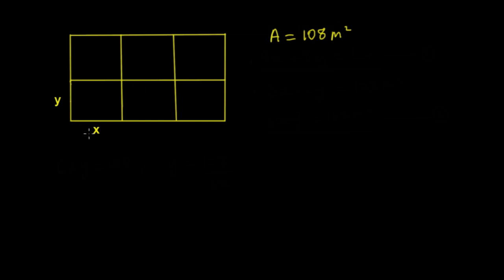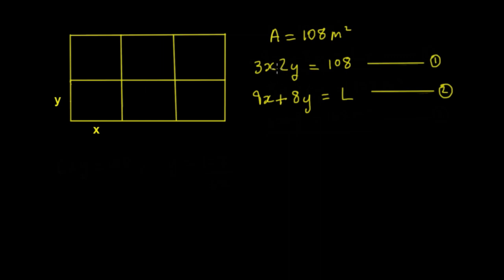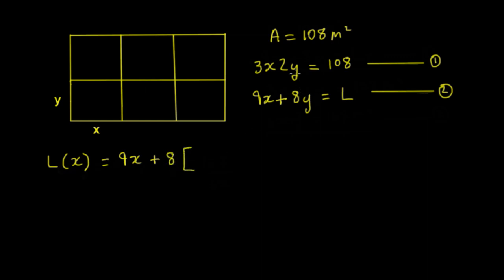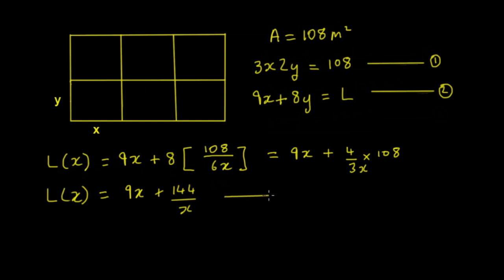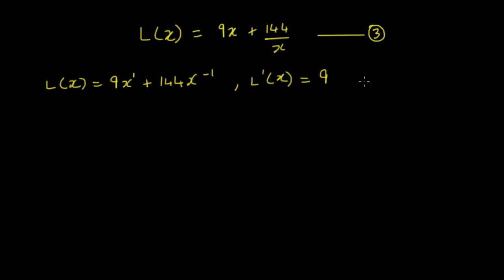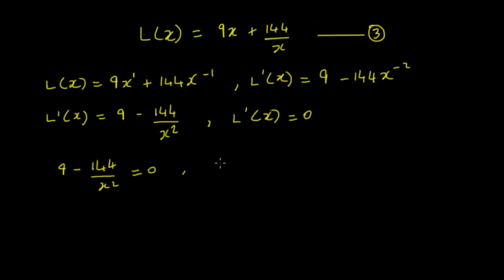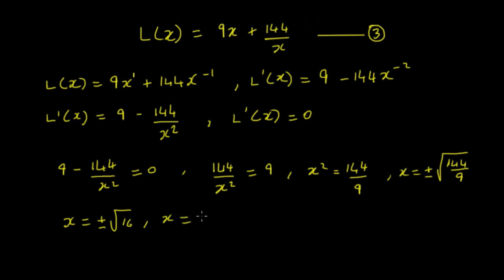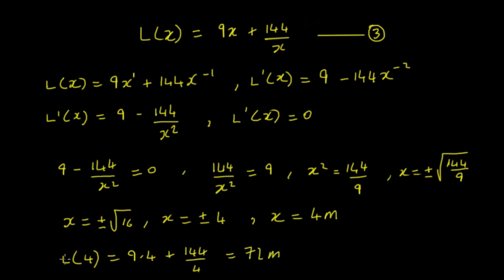Practice Video Optimisation